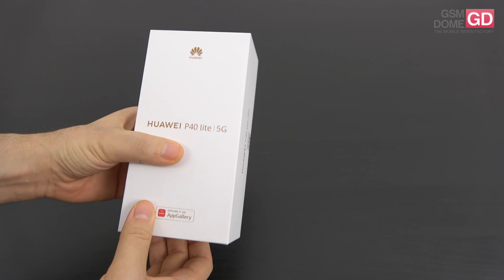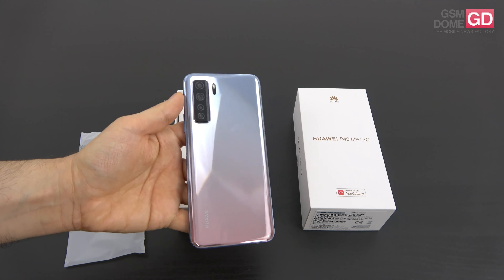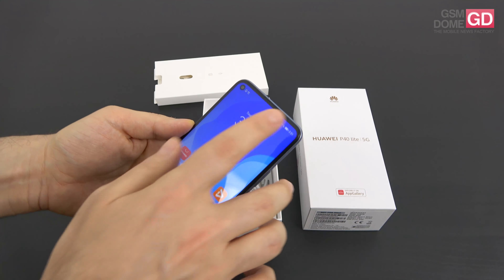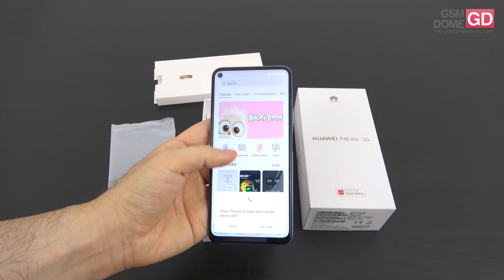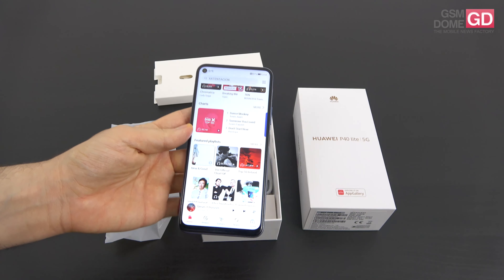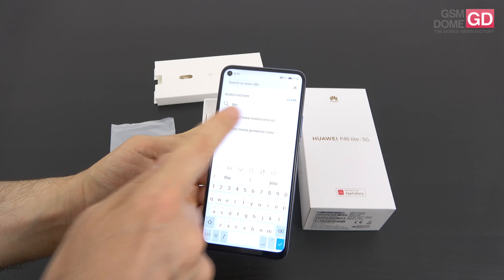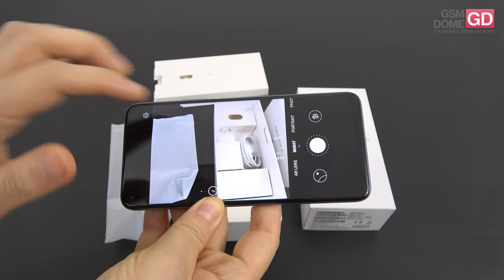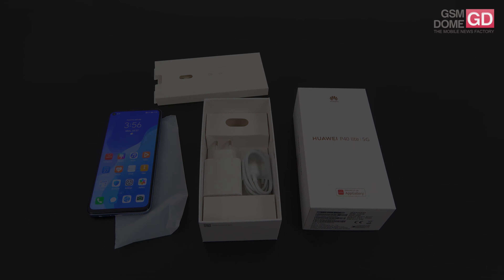Huawei P40 Lite 5G Unboxing (Glass Back Midrange Phone With Fast Charge, 5G, Quad camera)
🛒 HUAWEI P40 LITE 5G on AMAZON

GSMDome.com unboxes the Huawei P40 Lite 5G, a quad camera midrange phone with 5G connectivity and also a glass back this time. It's priced at around $400 and comes with a 40W charger in the box. It's got a 6.5 inch IPS LCD Full HD+ screen, a Kirin 820 5G processor, 6 GB of RAM and 128 GB of storage. There's also a Nano Memory card slot, a 4000 mAh battery and a front 16 MP camera. The fingerprint scanner is in the power buttton placed on the side. We also get an audio jack and a quad camera with a main 64 MP sensor with AI, 8 MP ultrawide shooter, 2 MP Macro and 2 MP Bokeh cameras, with 4K filming. There's also Android 10 here.

Huawei P40 Lite 5G Unboxing in English